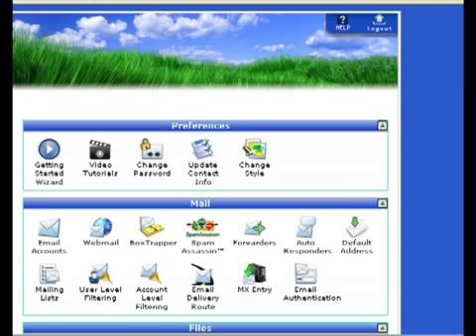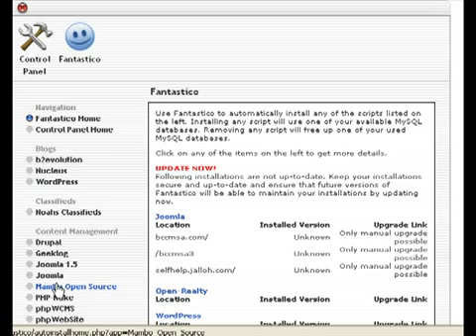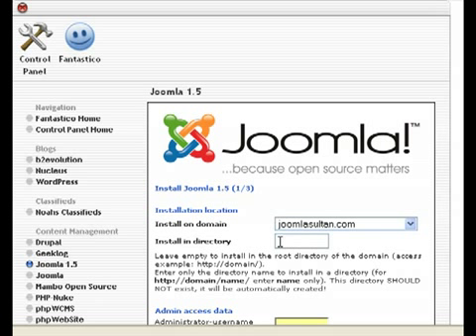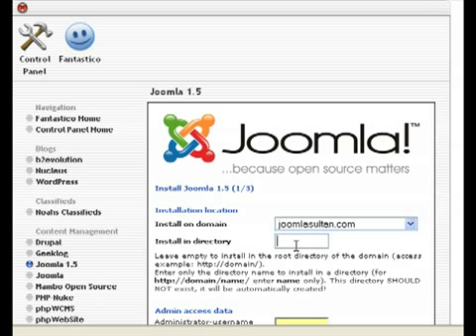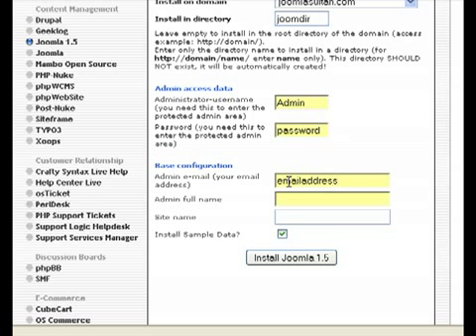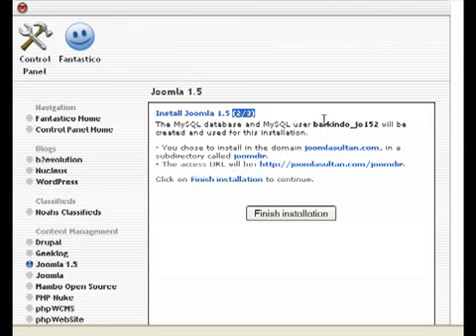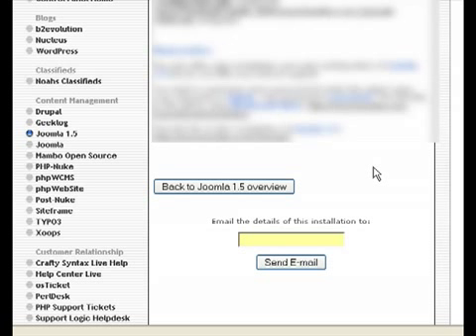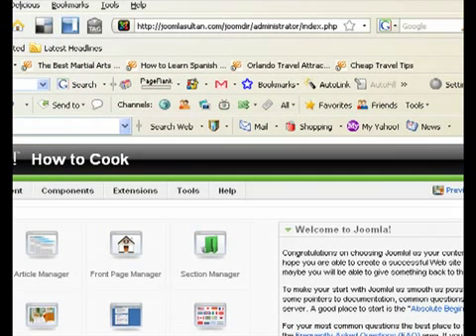Learn How to Install Joomla 1.5 on Your Website in 2 Minutes - Joomla Tutorial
Yyou can now learn how to install Joomla 1.5 on your website in 2 mins or less simple by following the steps in this Joomla Video Tutorials.